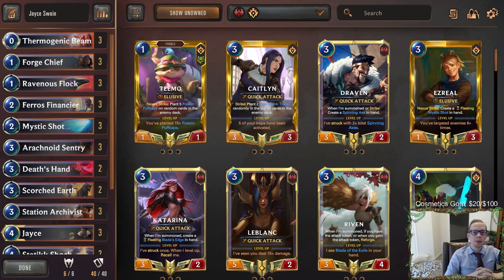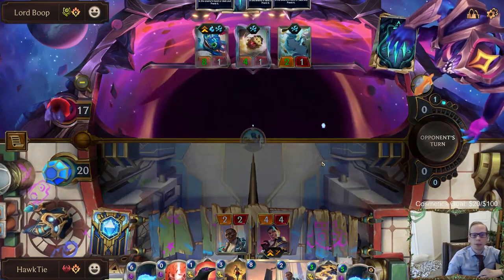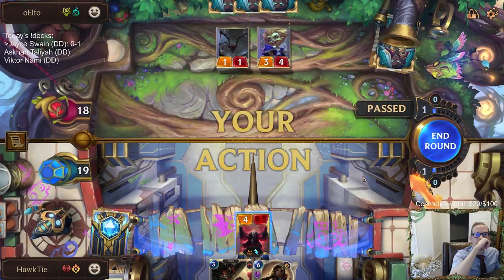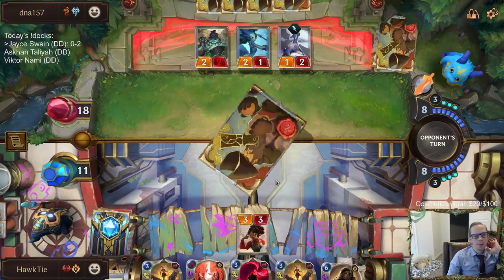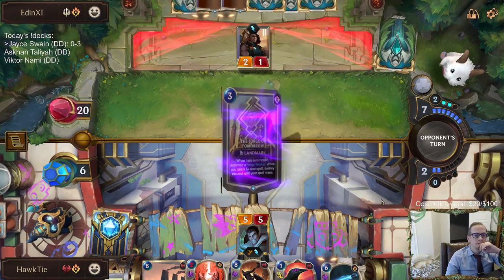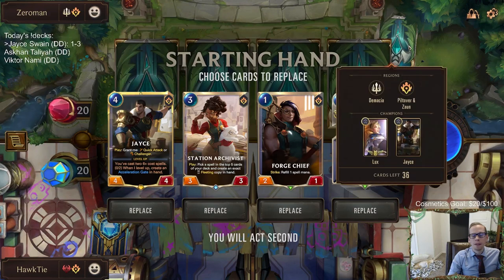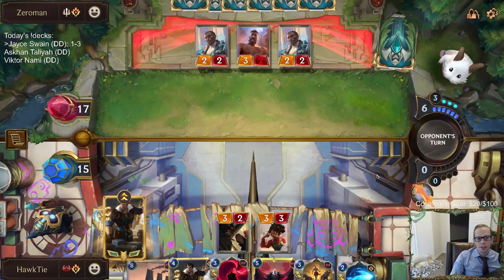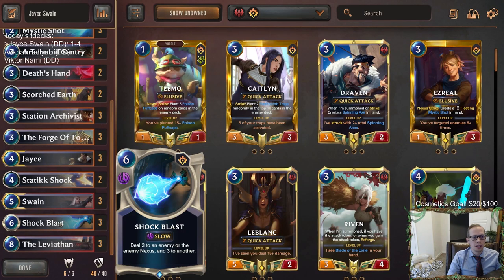Jayce Swain: Do they work together? | Legends of Runeterra LoR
Legends of Runeterra Ranked deck: Jayce Swain
Code:
CECAEAIEDM2AKBIEBQLBQGI3AMBAGAIHBEAQCAZOAMAQEAYIAEBQGDIBAECB6AIBAUCBU
Champions: Jayce Swain
Regions: Piltover & Zaun, Noxus

Intro 0:00
Match 1 v. Fizz Ezreal 1:38
Match 2 v. Darkness Control 6:06
Match 3 v. Gangplank Sejuani 11:05
Match 4 v. Jayce Lux 17:17
Match 5 v. Jayce Lux 26:20
Conclusion 34:20